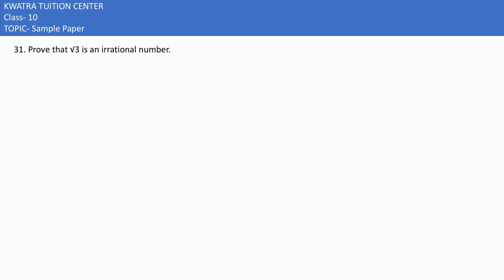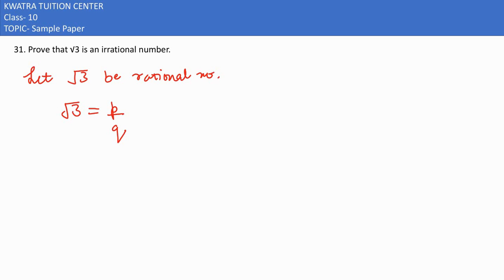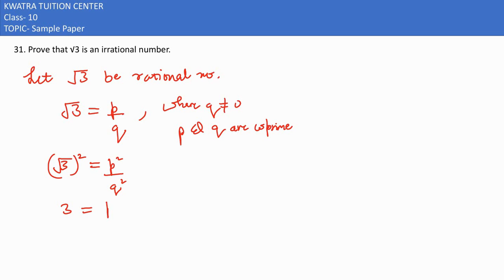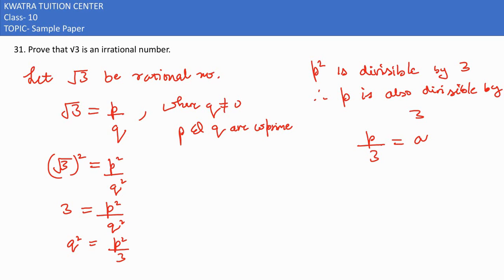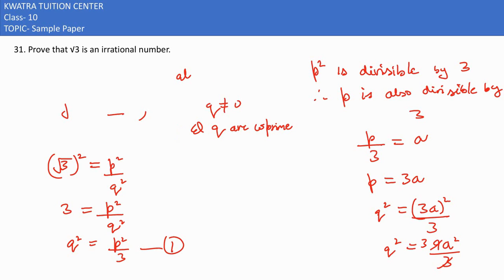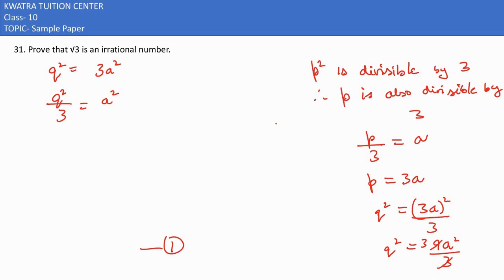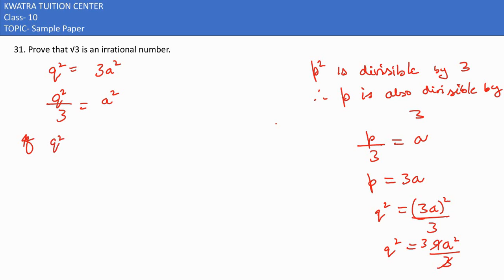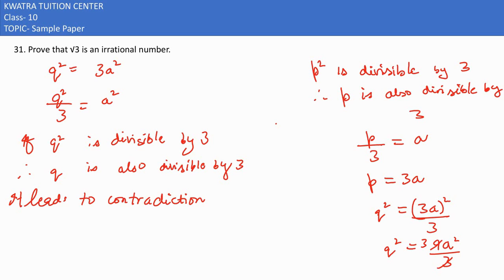31. Prove that √3 is an irrational number.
31. Prove that √3 is an irrational number.